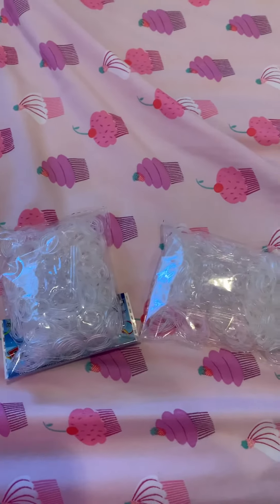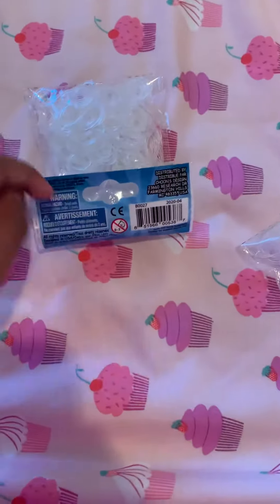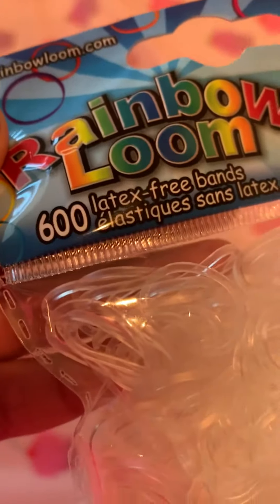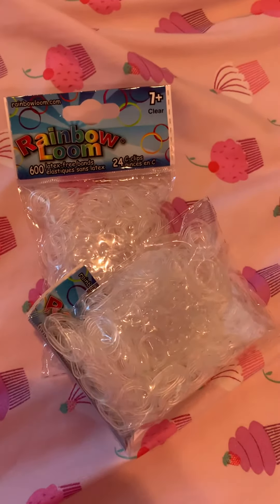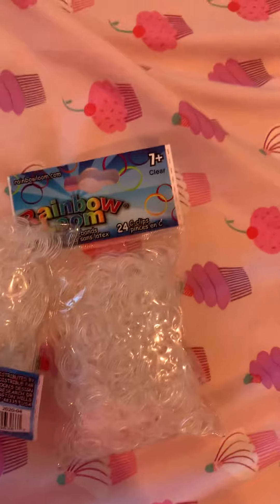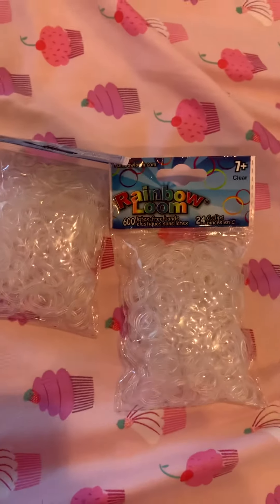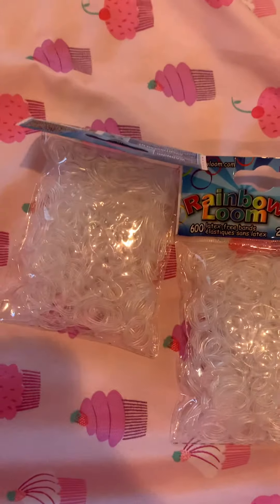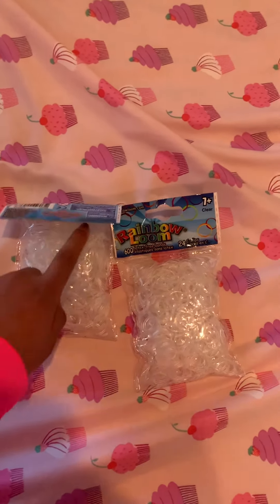Clear jelly rubber bands review